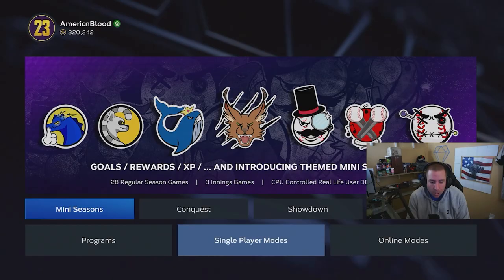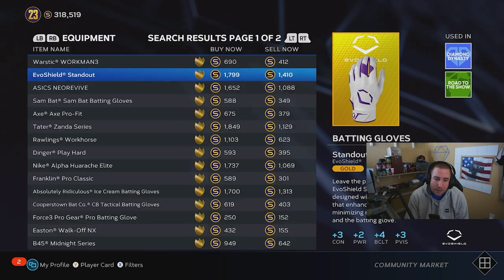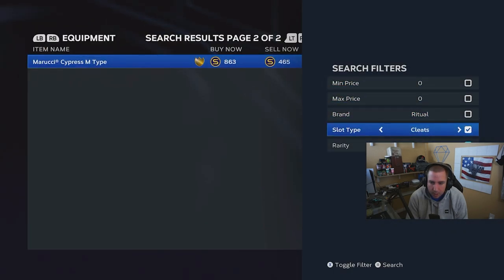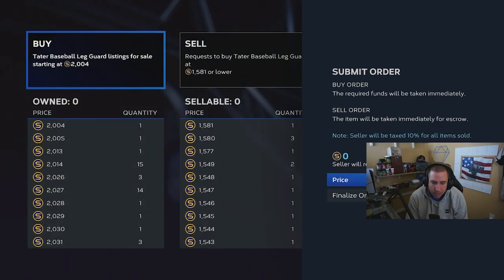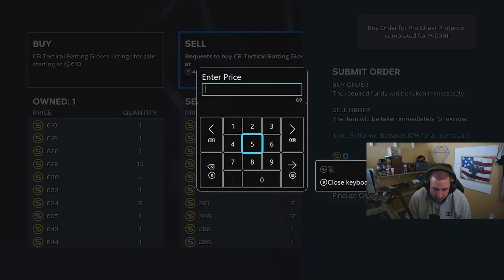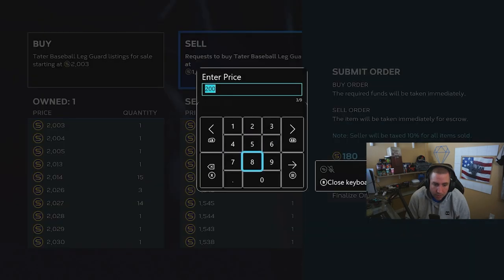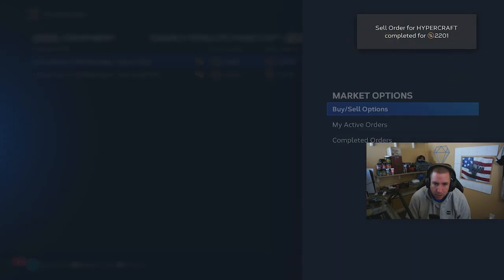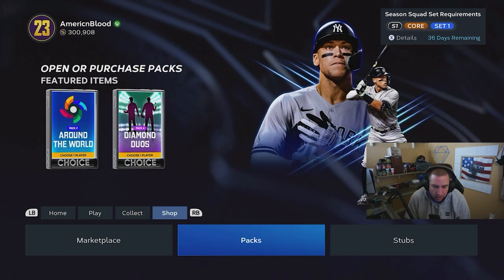HOW TO FIX THE MINI SEASONS ERROR "NOT ENOUGH ELIGIBLE PLAYERS" IN MLB THE SHOW 23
THIS IS HOW YOU FIX THE MINI SEASONS ERROR THAT YOUR TEAM ISN'T ELIGIBLE IN MLB THE SHOW 23

Other Links